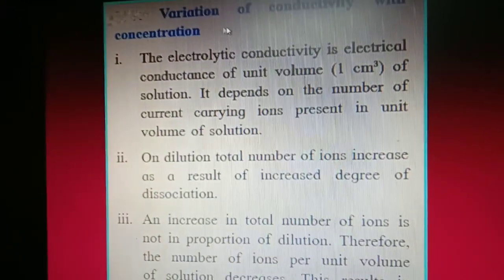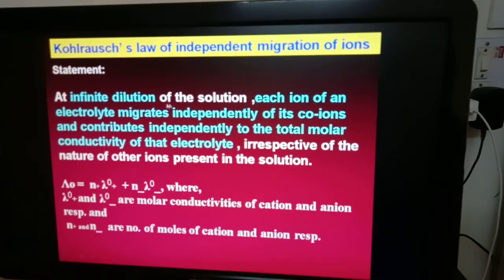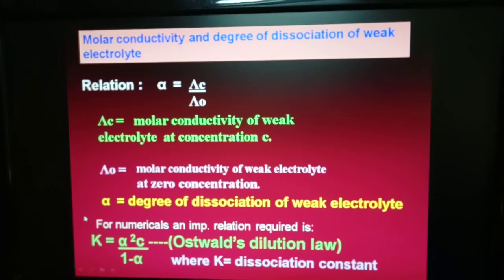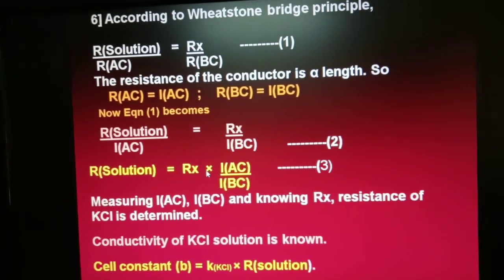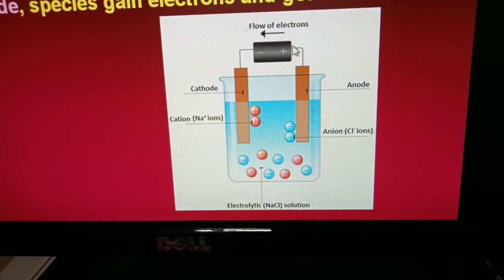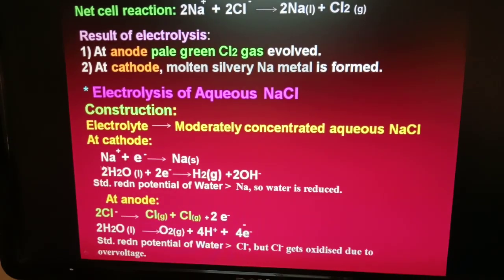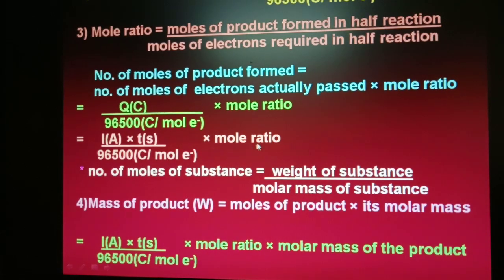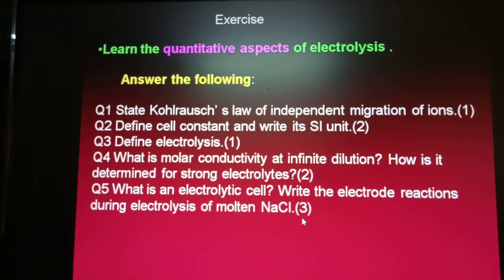May 5, 2020